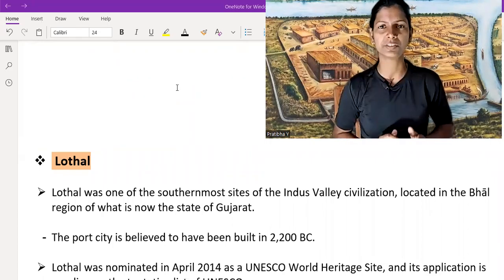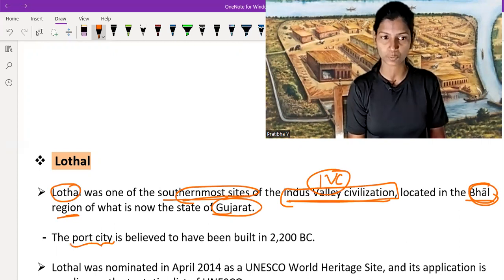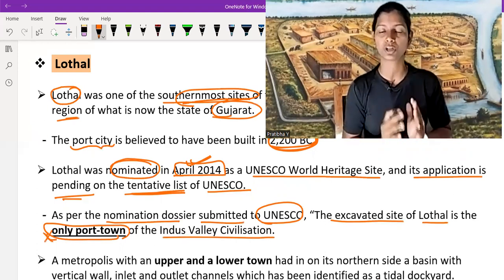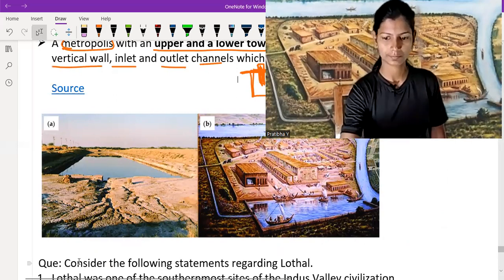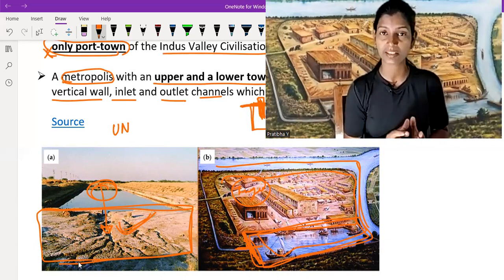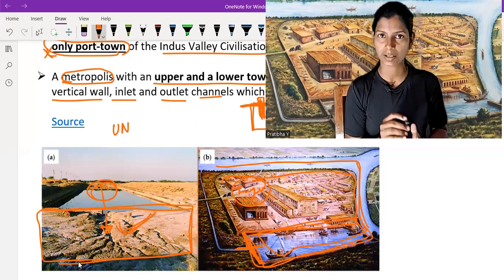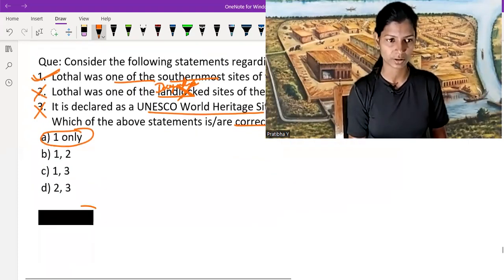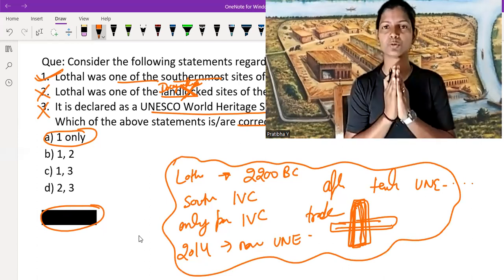Lothal: Current Affairs 2022_October 2022_General Studies 1_Art And Culture_History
In this video I am going to talk about important facts related to Lothal. It is in the tentative list of UNESCO World Heritage Site.It is a very important Indus Valley Civilization site, and it remains currently lies in the state of Gujarat.